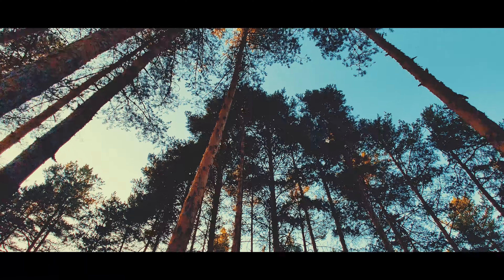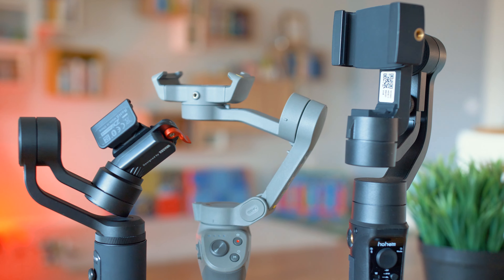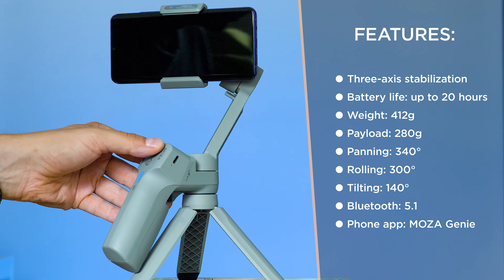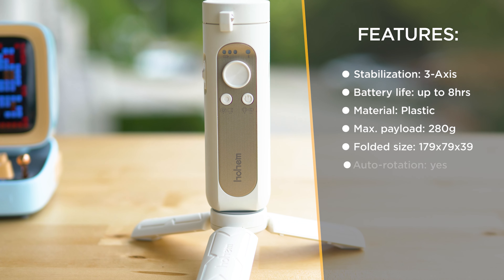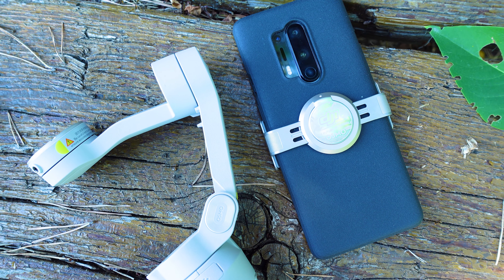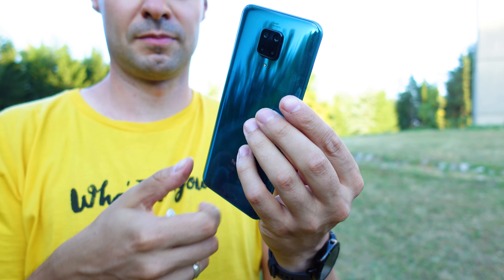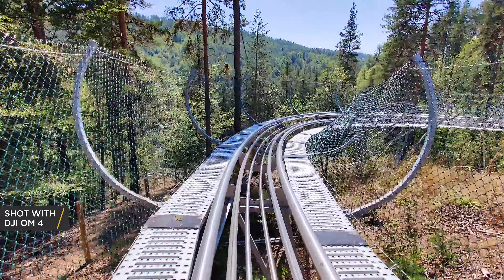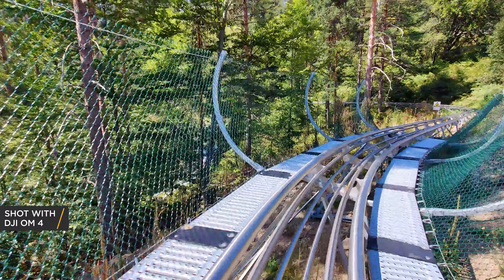Top 3 Best Smartphone Gimbals: DJI OM4, Moza Mini MX & More!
✔️ DJI OM 4 Smartphone Gimbal
✔️ iSteady X Smartphone Gimbal

Let's take a moment and recap what 2020 has brought us in terms of smartphone gimbals!
Check out 3 of the best we've tested! Three different models, three different makers and lots of fun!

➡️ Product links & Information ◕‿◕ :

✔️ Moza Mini MX Foldable Smartphone gimbal